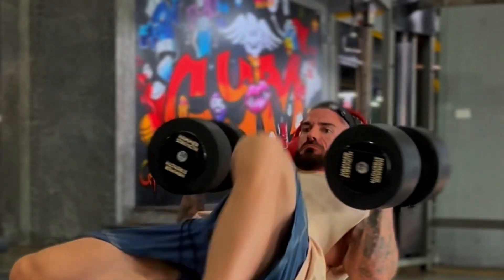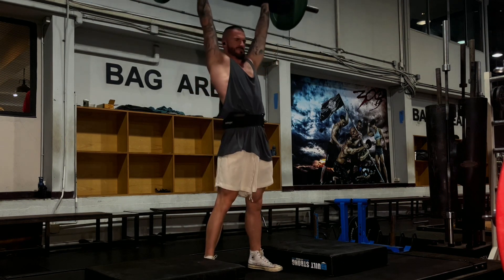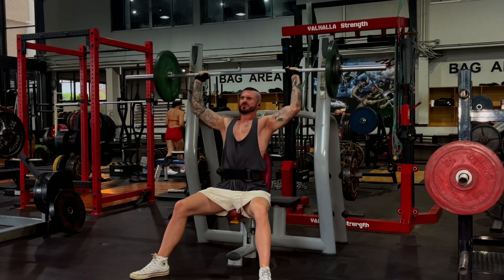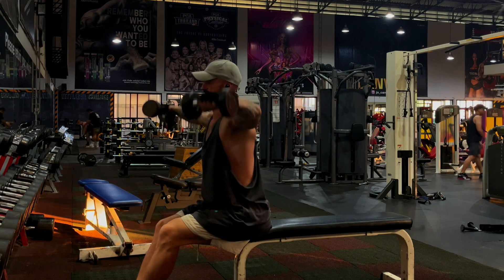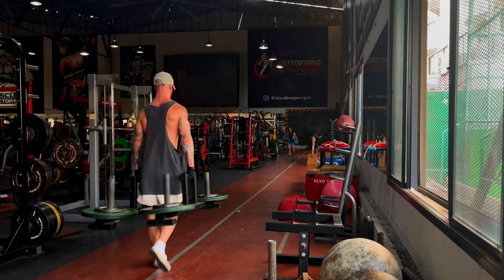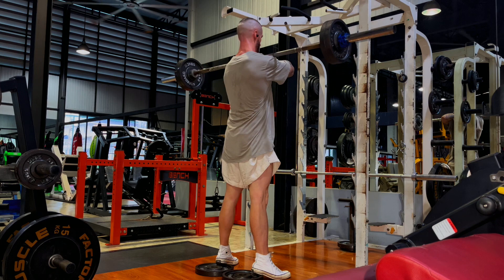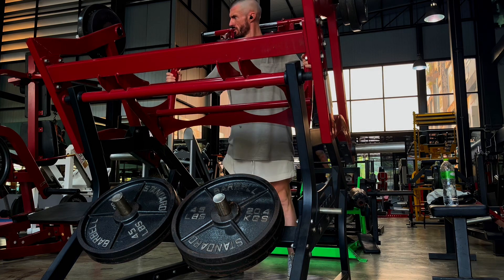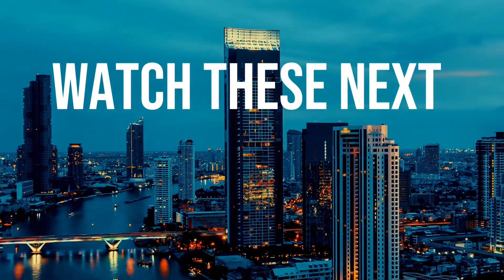Can I Become A STRONGMAN??? From Shredded To Strongman | Full Workouts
After feeling like my training has stagnated over the last few months and I am not really progressing in terms of strength, I have decided to try something completely new and switch to strongman style workouts for the next 3 months.

For the time being I’m gonna forget about the aesthetics and getting shredded and focus on performance and output, particularly in terms of strength as I definitely feel like some muscle groups have been slacking off in recent times.